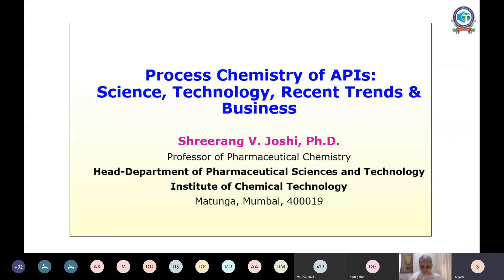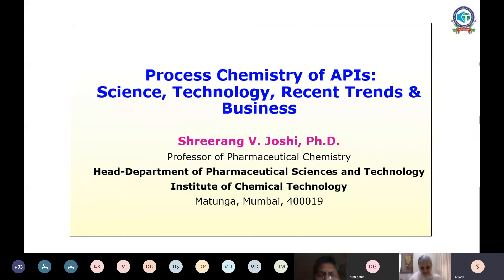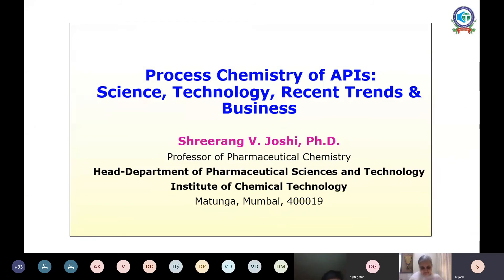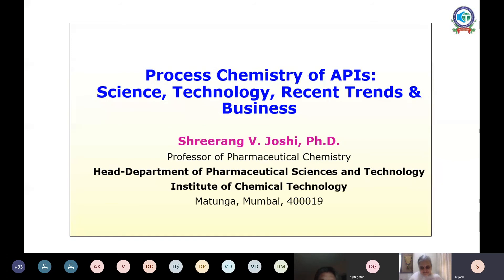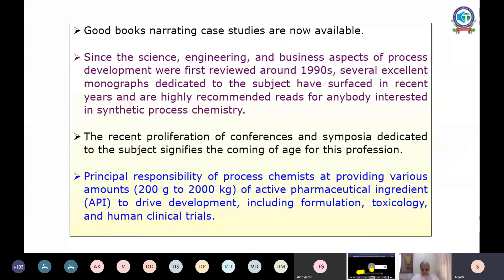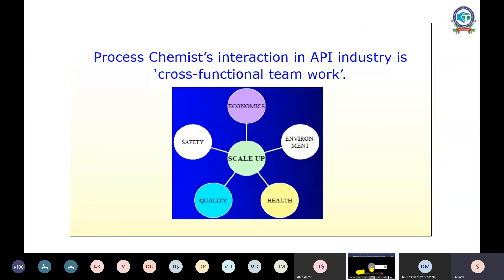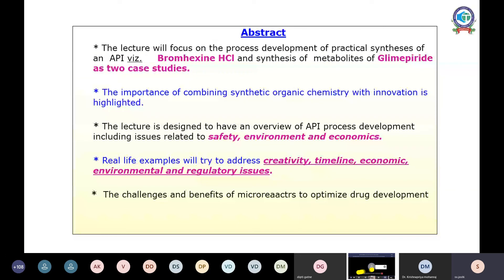Session 6 ATAL sponsored FDP on Drug Engineering